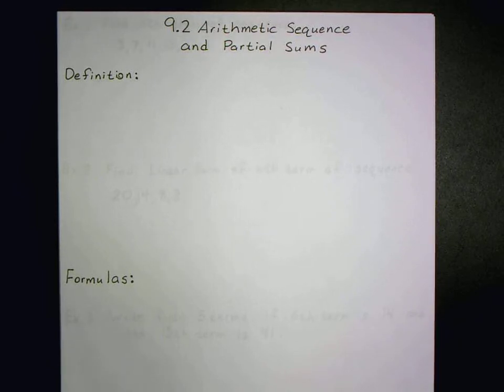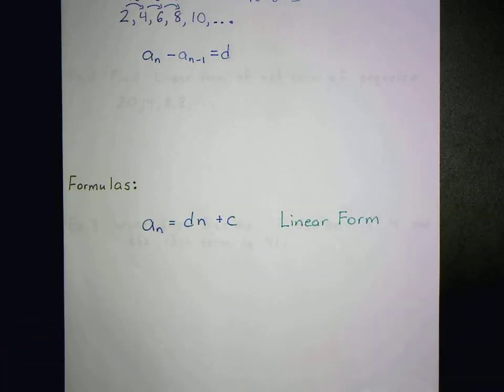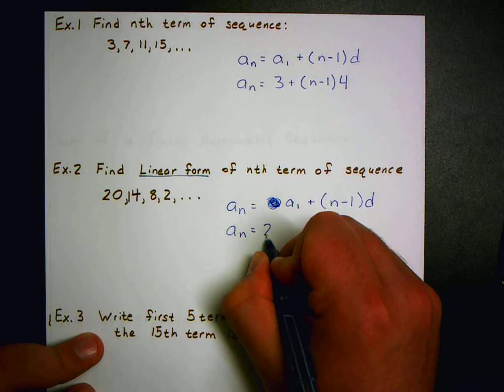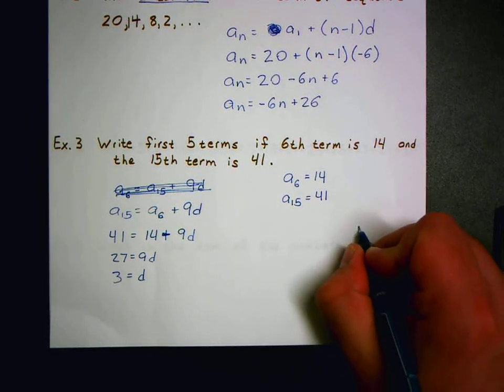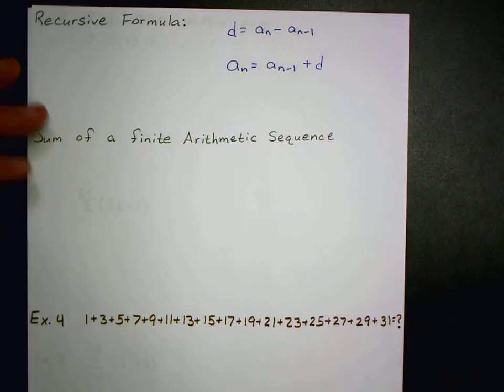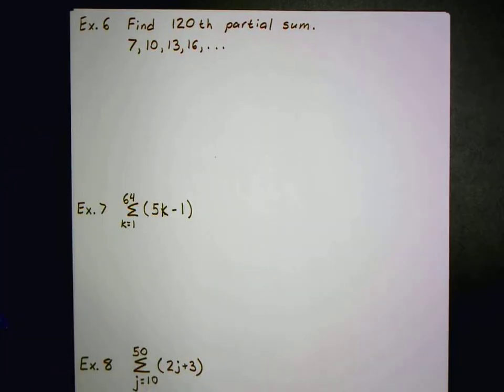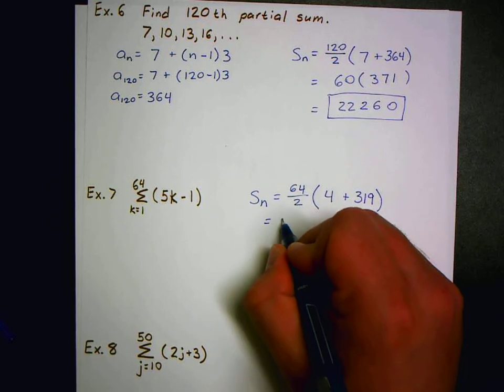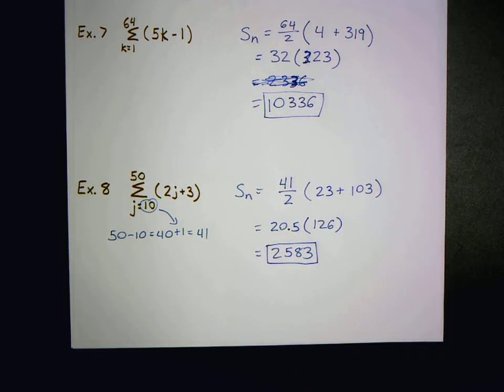Chapter 9 Section 2